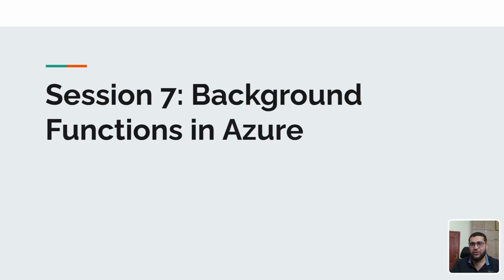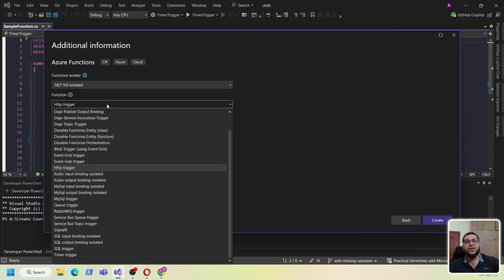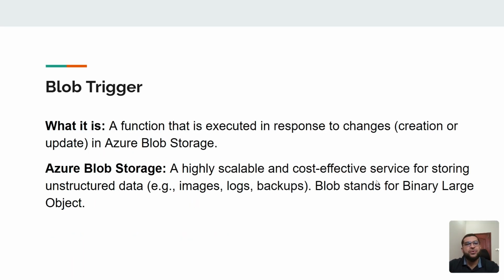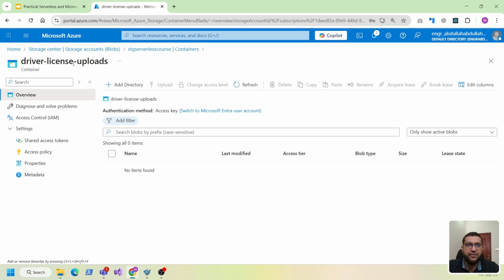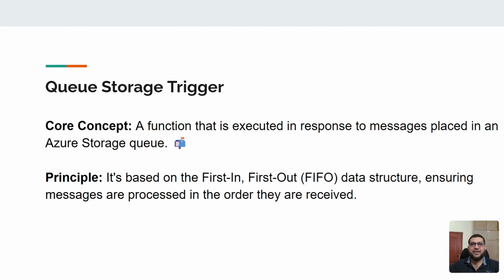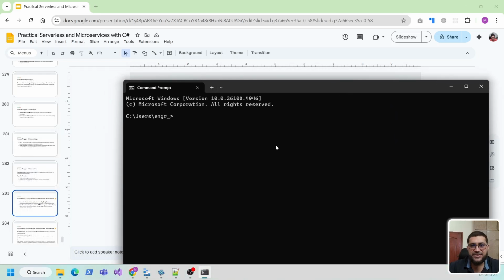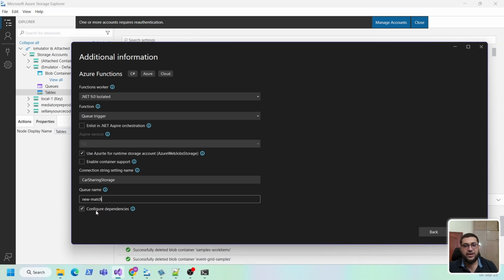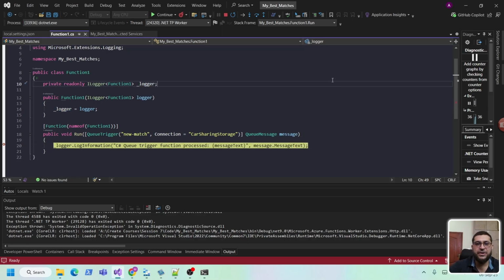Session 7: Background Functions in Azure : Practical Serverless and Microservices with C#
Master the Azure Background Function with the Timer Triggers, Blob Storage Triggers, and Queue Storage Triggers outlined in this tutorial.

This tutorial is designed for Azure developers, cloud architects, and any professional anticipating serverless application background processing implementations. It includes the Azure Storage Emulator and a series of practical monitoring techniques.

✅ Scheduled task Timer Triggering (backups, reports, maintenance)
✅ File processing and image manipulator Blob Storage Triggering
✅ FIFO message Queue Storage Triggering
✅ Best Practice Monitoring and Logging in Azure
✅ Practical implementation with case studies provided.